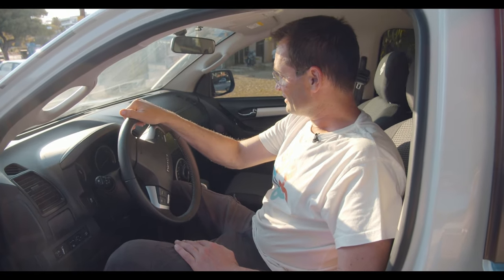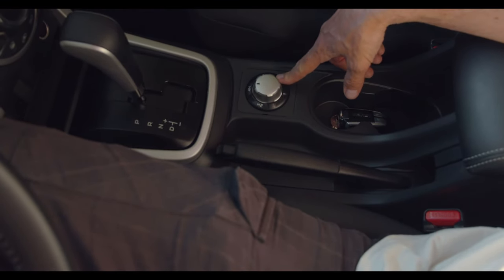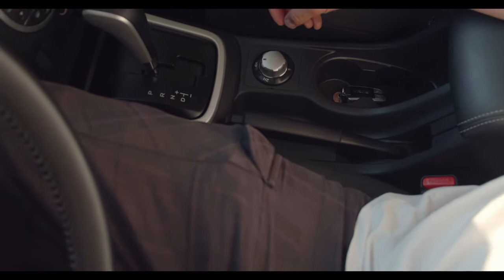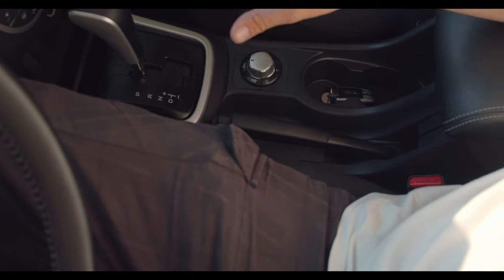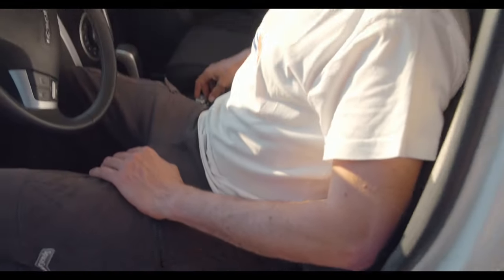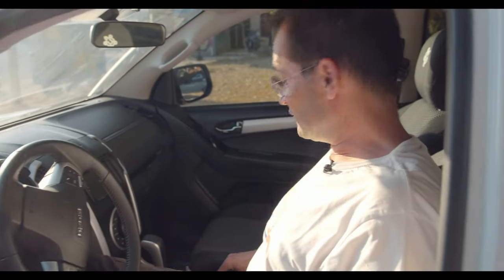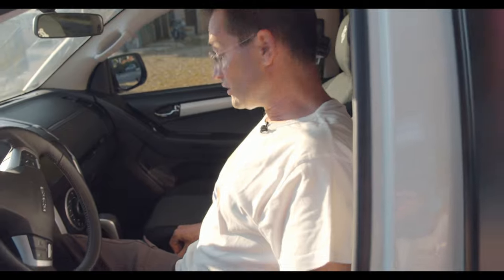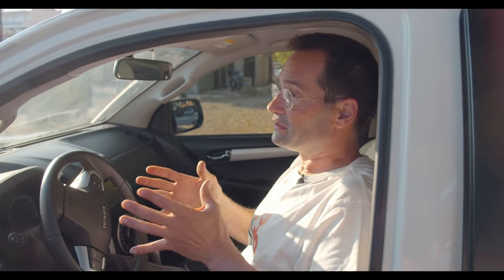44 How to operate the automatic gearbox and the control buttons in the pickup camper